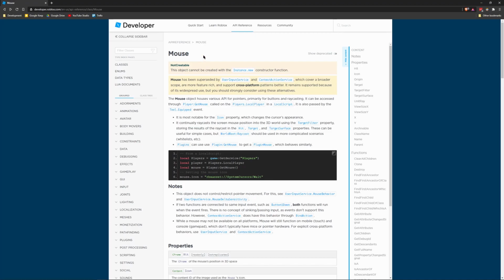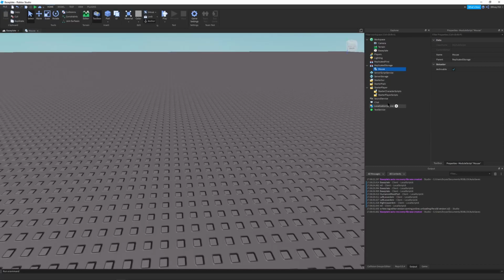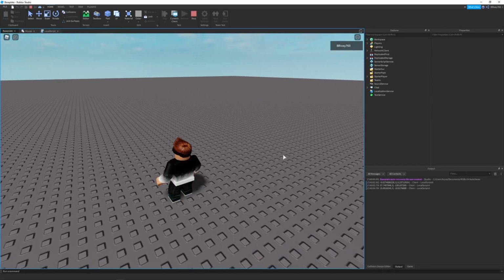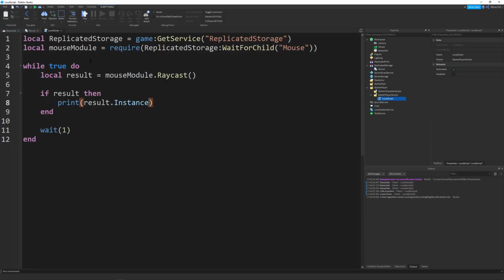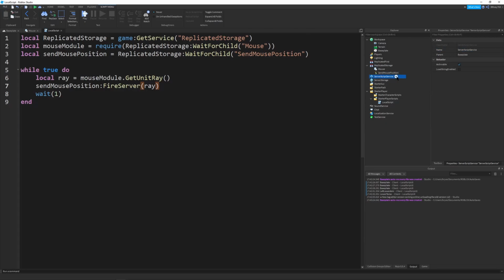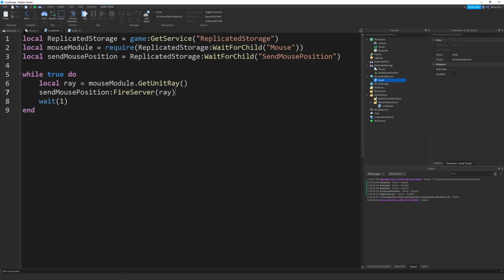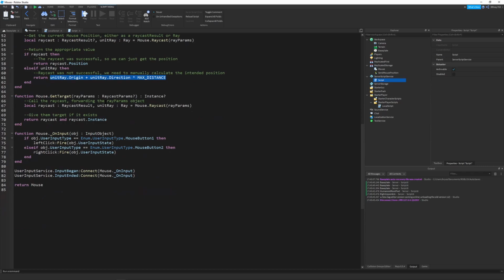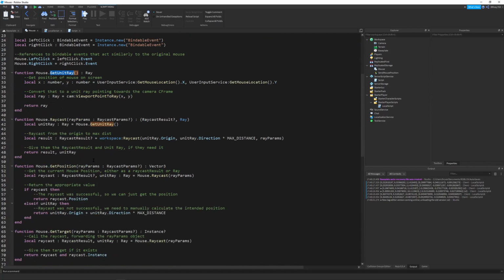The Proper Way to get Mouse input in Roblox Studio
MAn5FqdtZIG-3Gsp4z